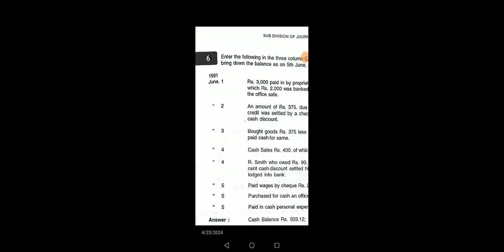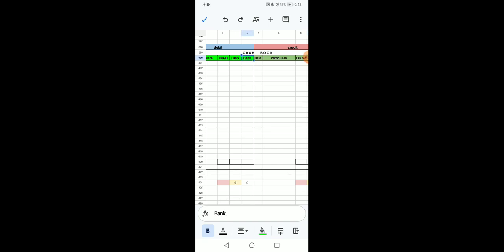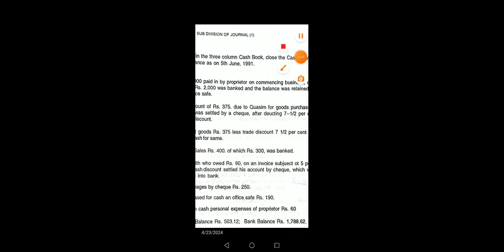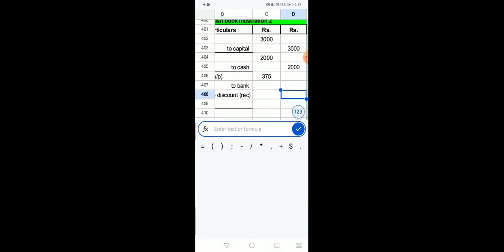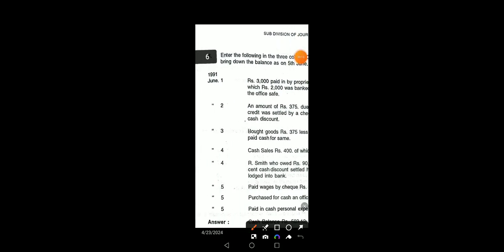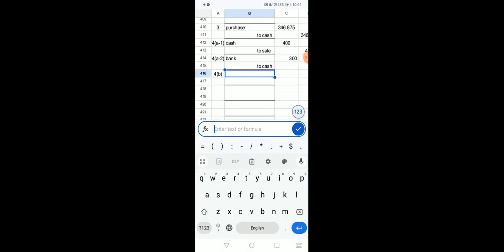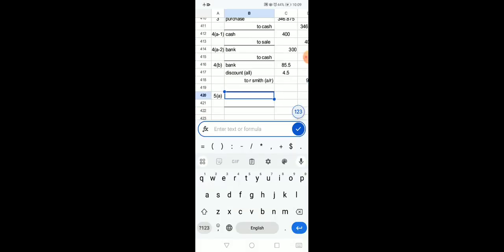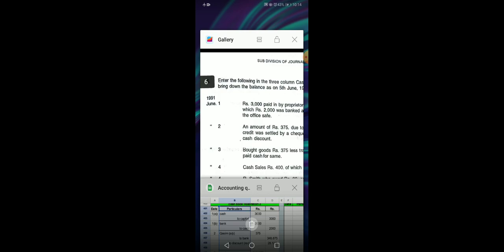Q.5(a) ghani CASH BOOK